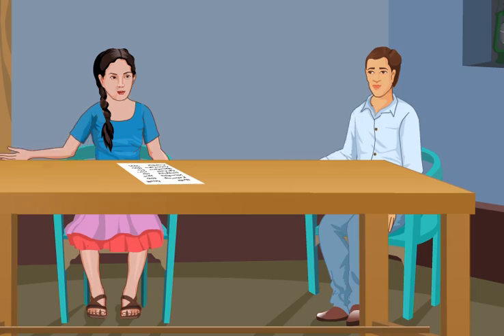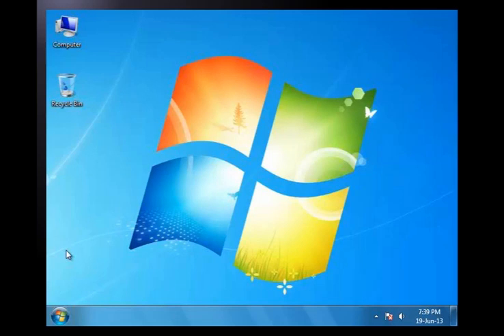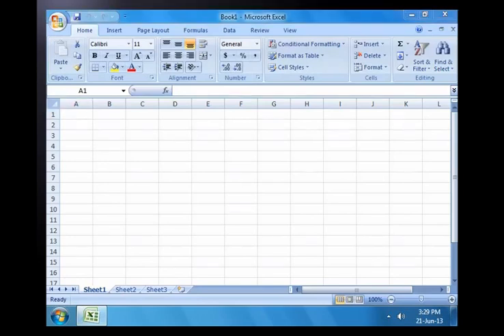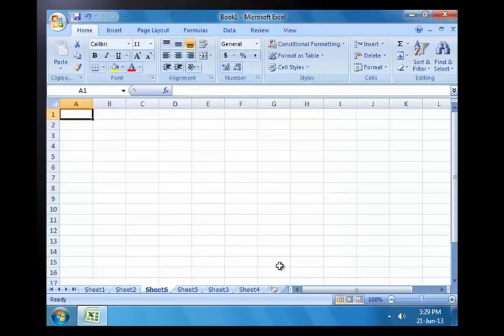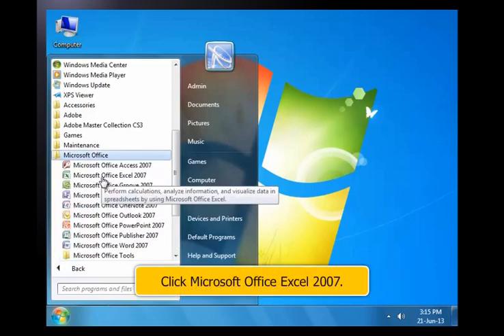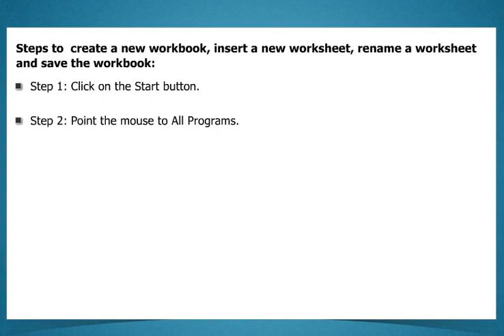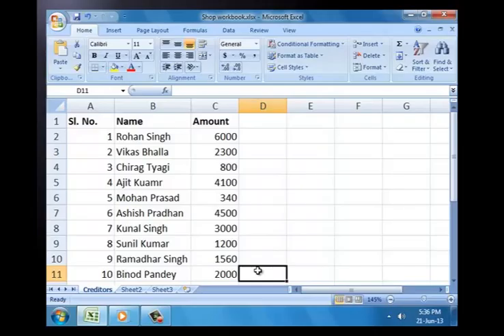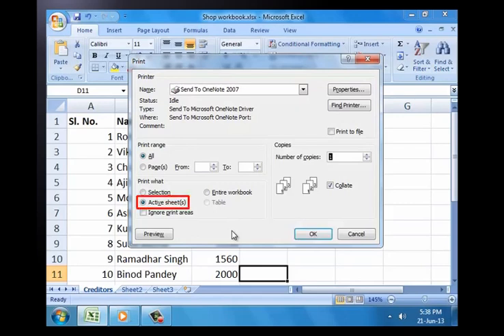m4 t1 Getting started with MS Excel ENG